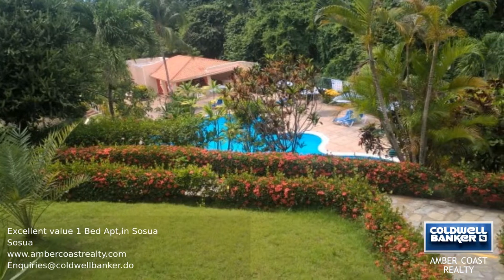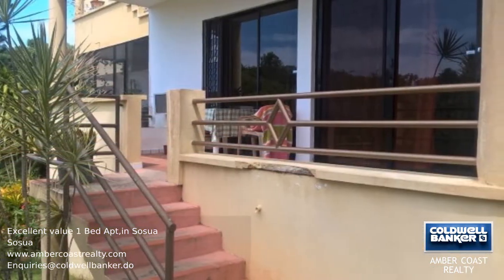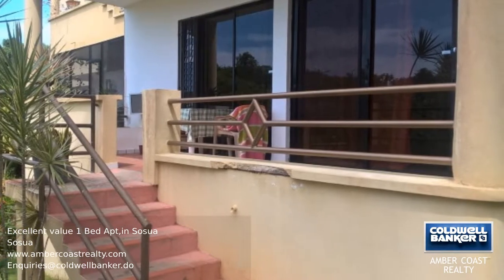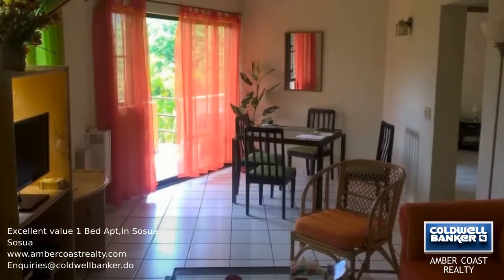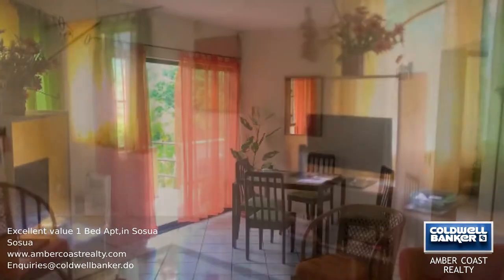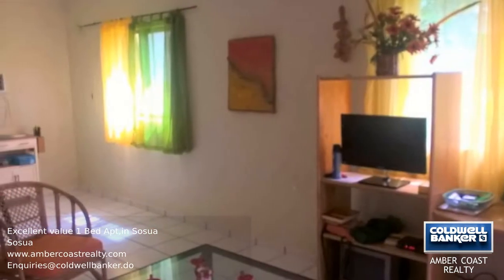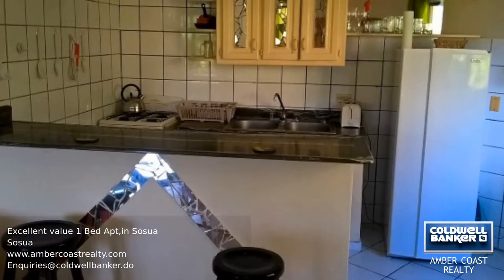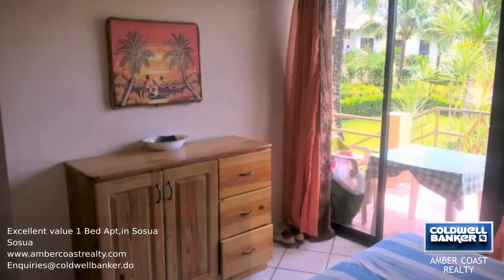Excellent value 1 Bed Apt,in Sosua A-80002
This one bedroom apartment is excellent value, and is situated in Caribe Campo Condominium. This is reached by a staircase, leading to a large terrace, with glass sliding doors taking you into the condo. Inside there is a large open plan living and kitchen area. To the other side of the living area, you will see a passageway leading to the bedroom and bathroom. The bedroom is large with sliding doors leading out onto the terrace. The bathroom is also large with a glass block shower. This condo is priced to sell and will not be available for long.